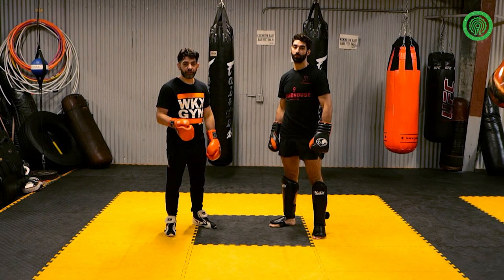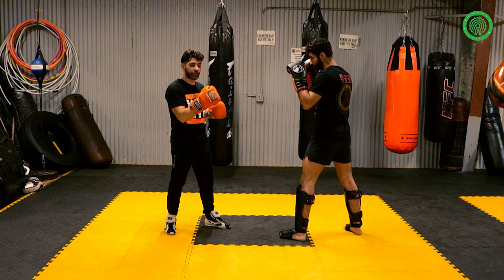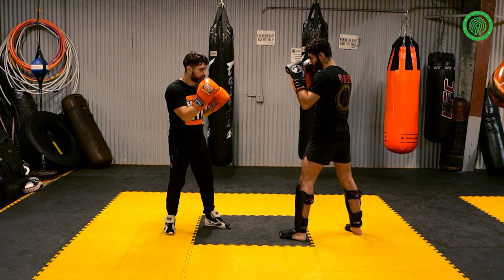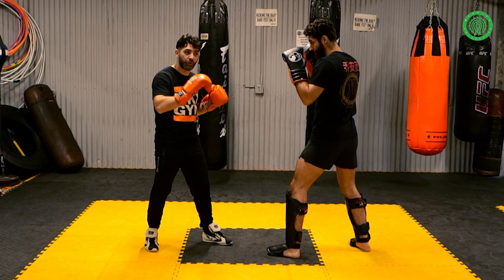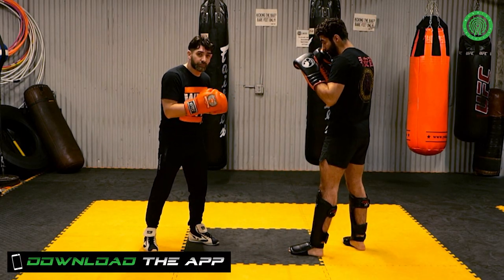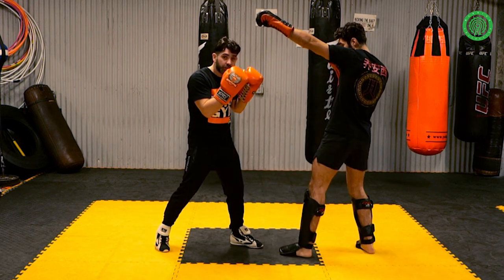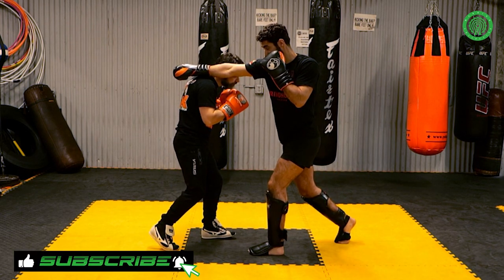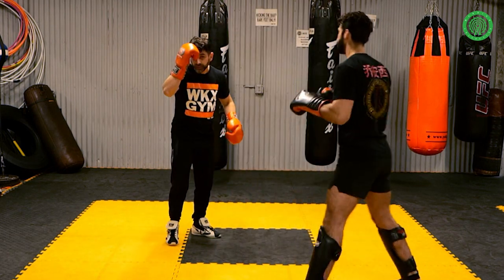How to Fight Bigger Opponents - Kickboxing Defence Drills with Jay Jauncey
Fighting bigger or taller opponents in any striking based combat sport or martial art shares the same difficulties. Their longer reach allows them a number of big advantages. However, understanding how to nullify these and work to your own strengths is essential if you are to be successful against those that are taller than yourself in sparring or competition.

WELCOME TO THE BEST ONLINE MARTIAL ARTS RESOURCE IN THE WORLD

GET THE BEST SELLING BOOK 'The Evolution of Martial Arts in Combat Sports' by Stuart Tomlinson right
Pre-order available for the e-book.
Official release of both digital and physical is 23rd November 2021.

JOIN THE WARRIOR COLLECTIVE COMMUNITY